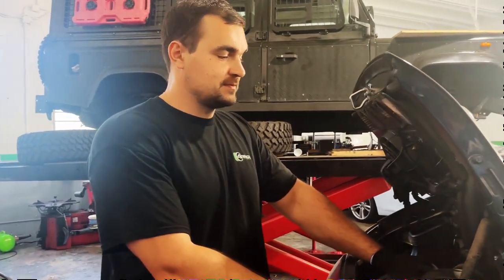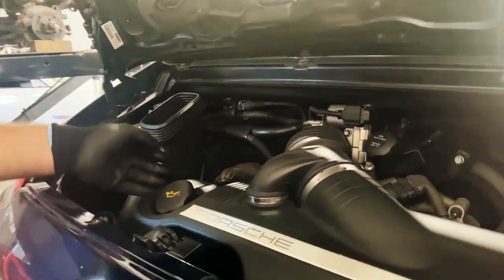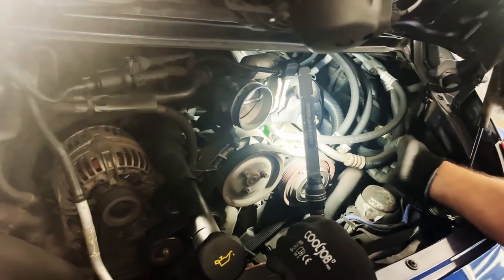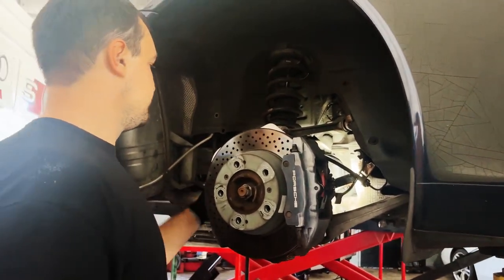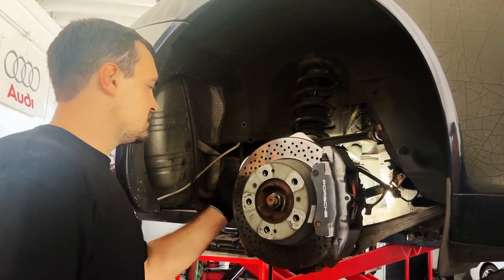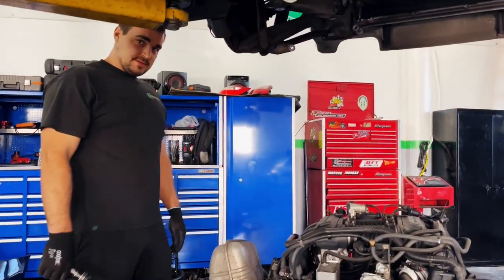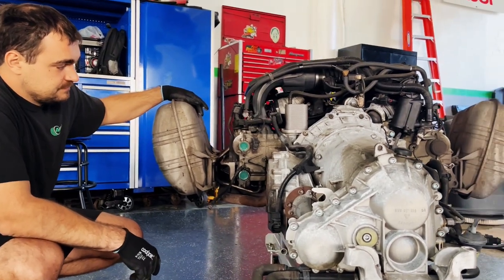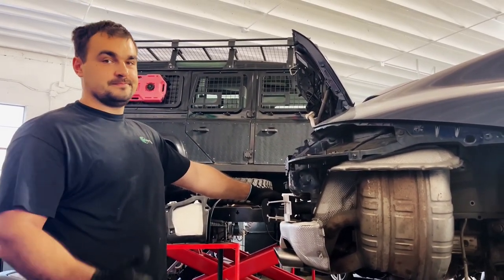Identifying and Resolving Porsche Engine Oil Leak at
How to Troubleshoot Porsche Engine Problems Like a Pro Identifying and Resolving Porsche Engine Oil Leak
Are you an advanced car enthusiast looking for ways to identify and fix Porsche engine problems? Look no further! In this video, we'll show you the step-by-step guide to troubleshooting Porsche engine problems like a pro. From identifying the root of the problem to finding the best solution, this video will provide all the answers you need. Tune in and get those engine problems solved today!

Cheers!